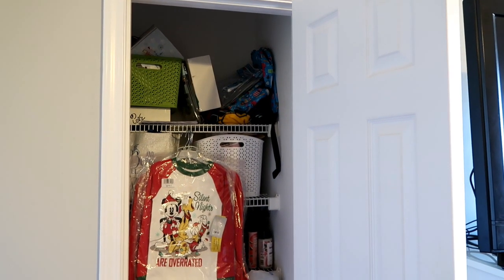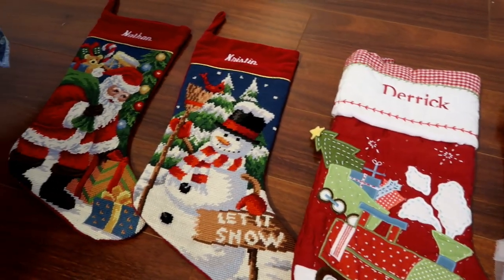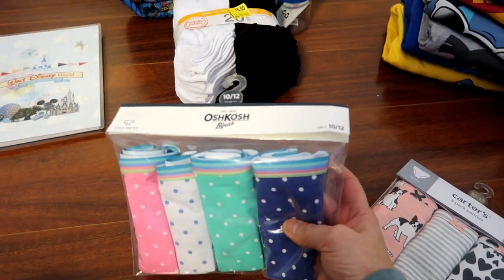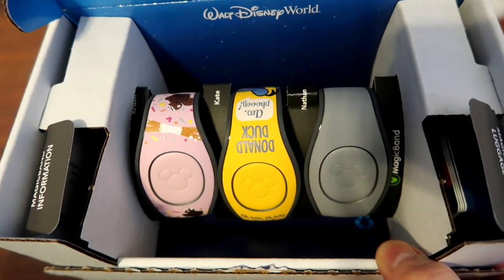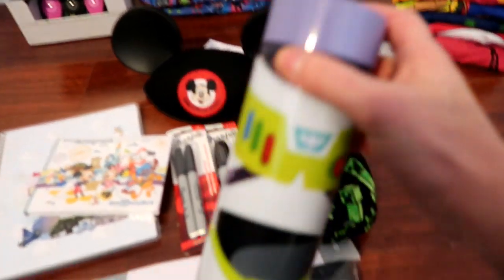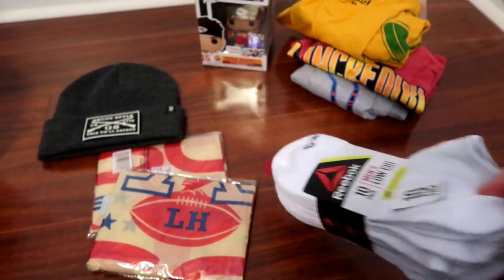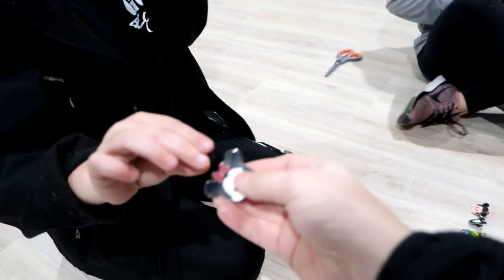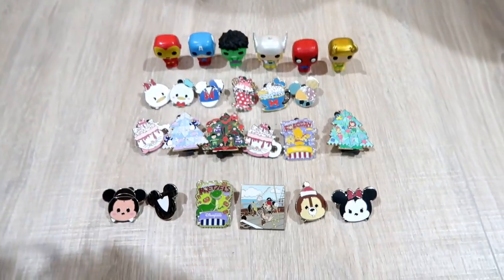STOCKING STUFFERS FOR MY FAMILY | VLOGMAS 2019 DAY 6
Stocking stuffers ideas for my family for Christmas | Vlogmas 2019 Day 6 is what I am sharing in today's video. This year is a little different in terms of gifts and stocking stuffers, but I still wanted to share them with you. Basically, anything that isn't wrapped is considered a stocking stuffer. I am sharing my husband's stocking and both of my kids' stockings today.

I hope this gives you some stocking stuffers ideas for kids and stocking stuffers ideas for men.

Camera: Canon G7X